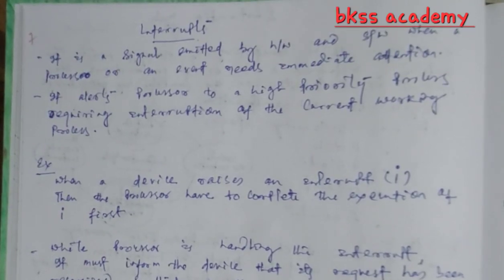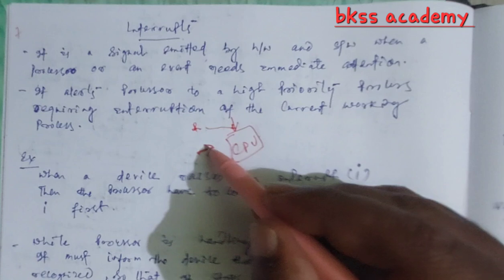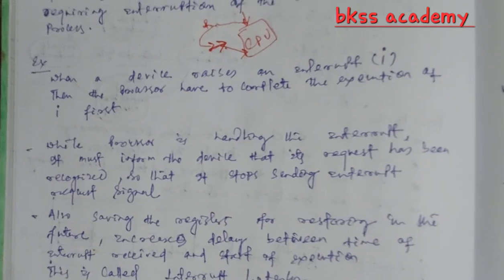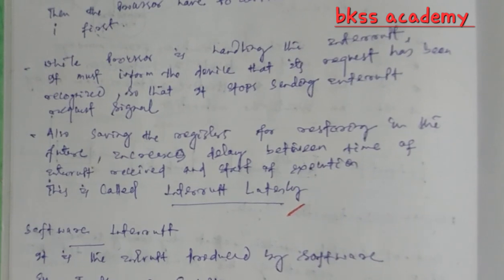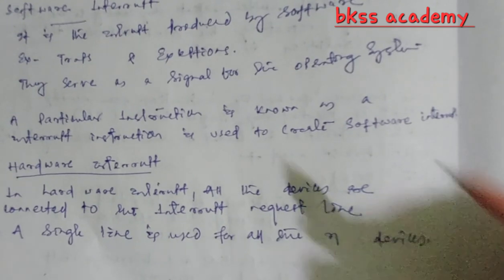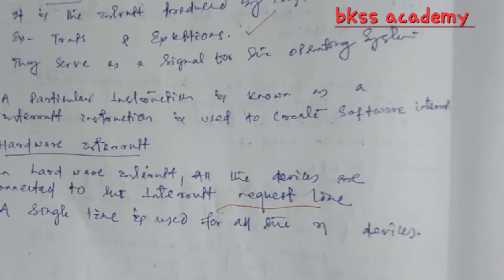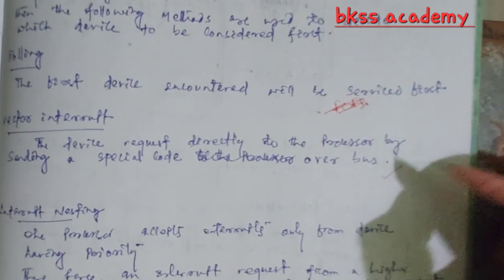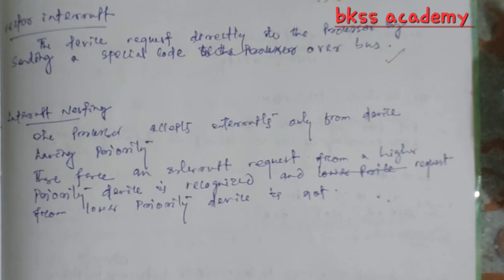interrupt in computer architecture